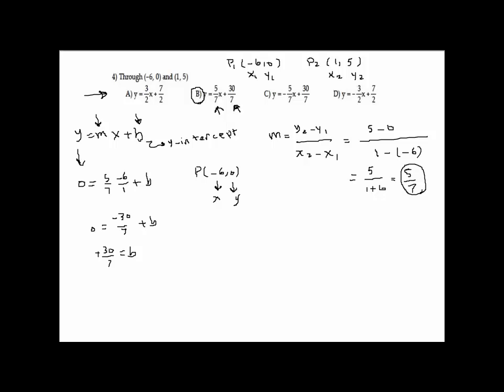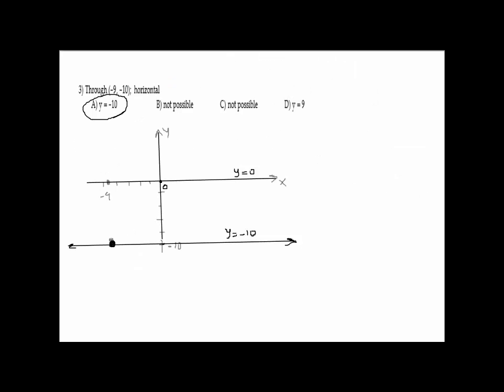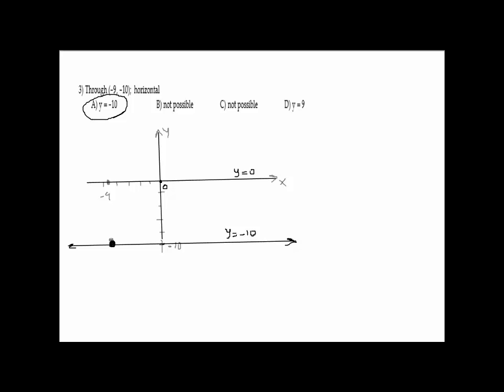Solution to Problem 4, Math 125: Intermediate Algebra Topic 2 (Second Version)